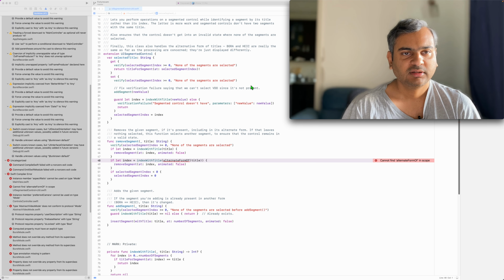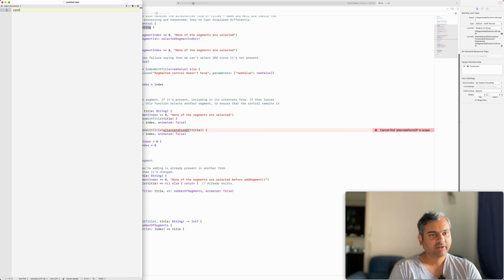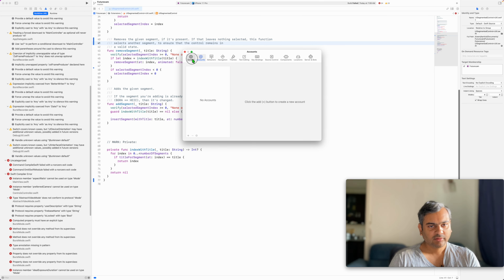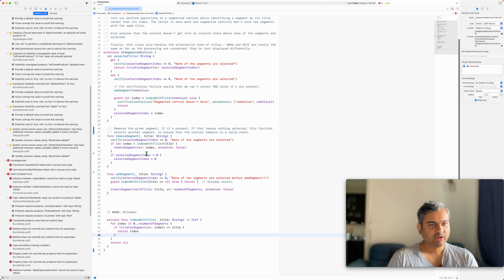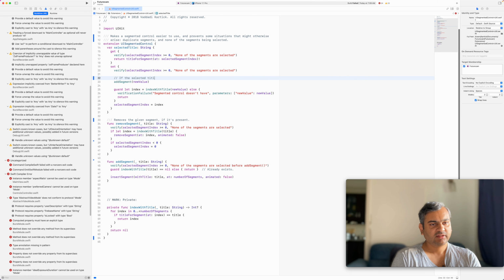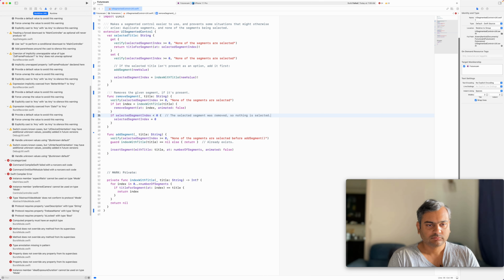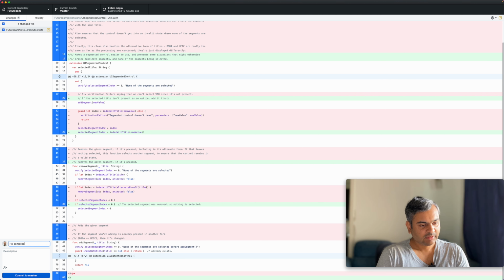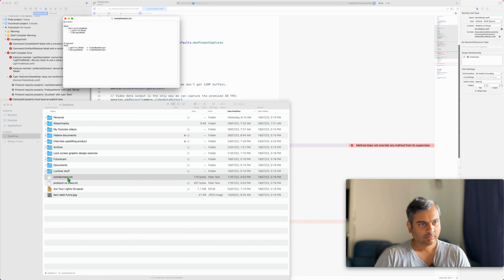Futurecam refactoring #61 — fix compiler error in segmented control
0:00 Don't hesitate to adapt platform classes to make them sane
4:21 Don't offer users options they don't understand
7:20 Use a page guide if you have a line length limit
7:30 Remove comments that are no longer valid
7:40 Remove redundant comments
7:50 Platform classes can be surprisingly primitive
8:19 Design both top-down and bottom-up
9:40 Document at a high-level without getting lost in details
11:05 Punctuate to clarify
11:21 Avoid redundant code
11:36 Avoid dead code
11:57 Use type-unsafe code when the alternative is worse
12:19 Inline single-use variables
15:43 Don't follow the style guide blindly
16:35 Integrate continuously into master